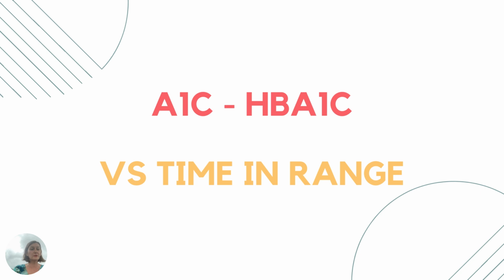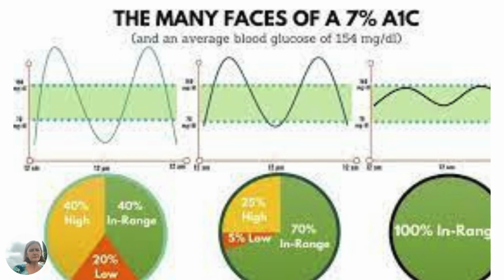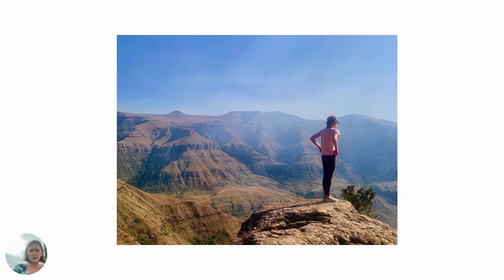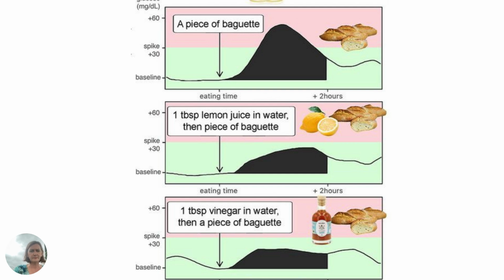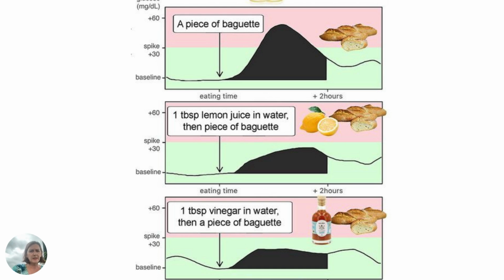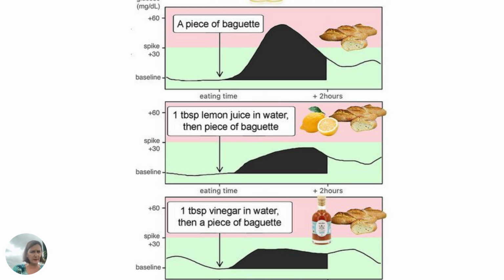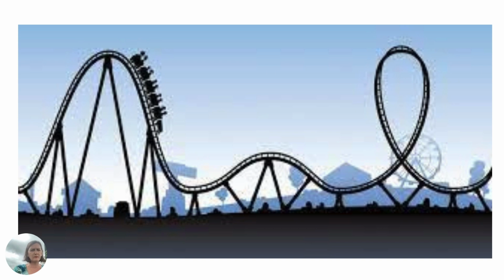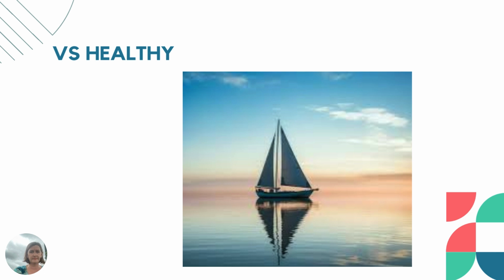time in range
Dr Lee the gp talks about the concepts of HbA1c vs time in range and the reasons we would like better time in range and touches on how to achieve it